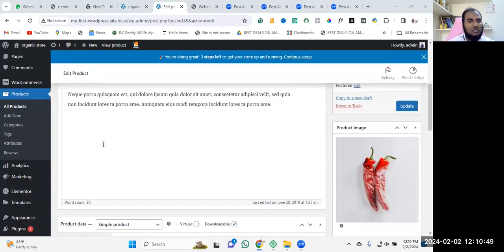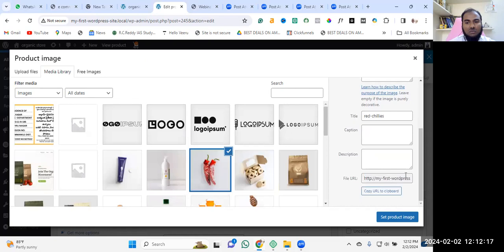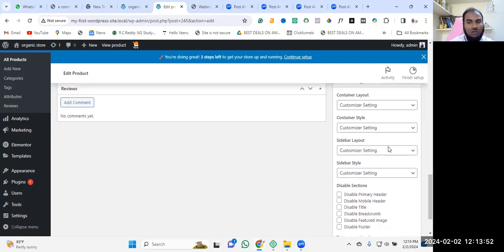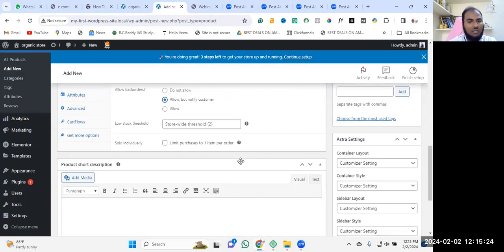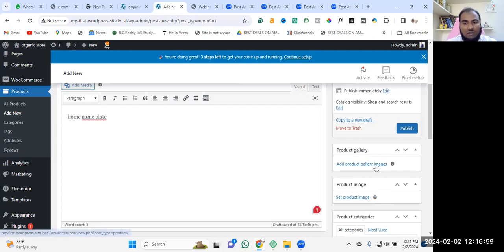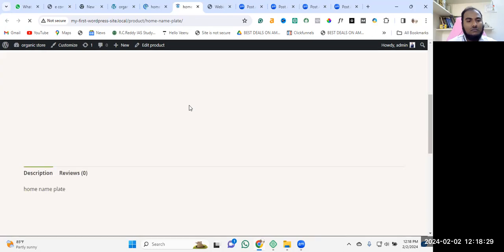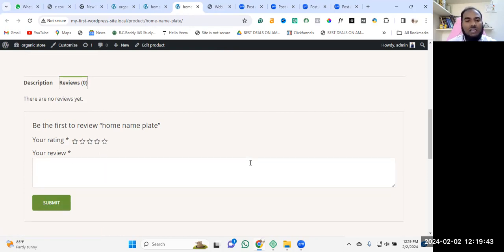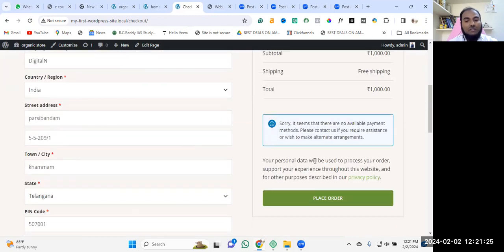How to create a Product page on WooCommerce website | E-Commerce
In this step-by-step tutorial, we guide you through the process of creating an engaging and effective product page using Woo-commerce. Whether you're a seasoned e-commerce professional or just starting out, this tutorial is packed with valuable insights to enhance your onlinetore.

📍 Address:
Digital Nizamuddin
Opposite Hussaine Masjid, Road no. 1,
Parsibandam, Khammam, India
Pin-507001

🚀 Elevate your online presence with our comprehensive tutorials! Let's build a successful online store together! 💻🌐🛒